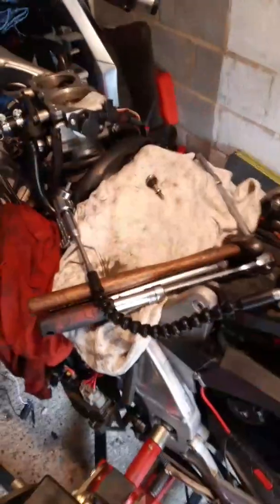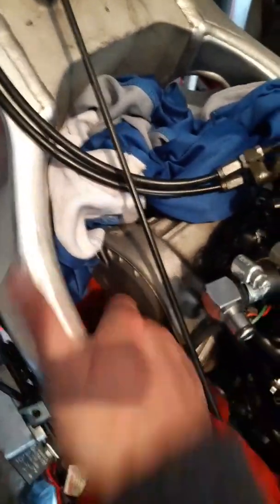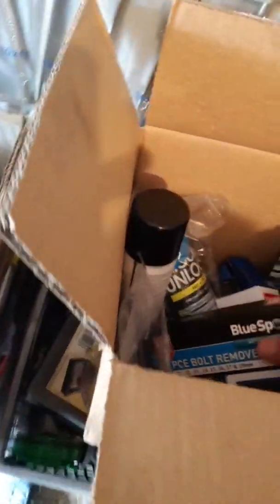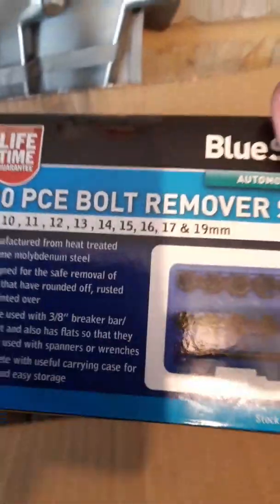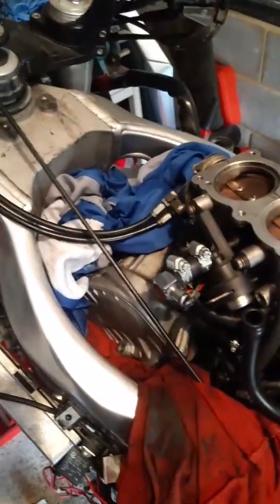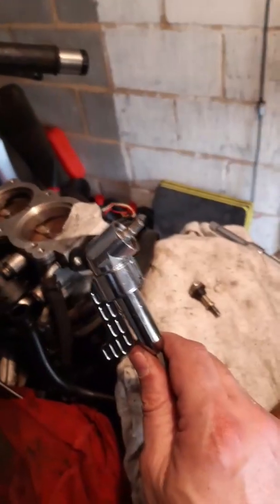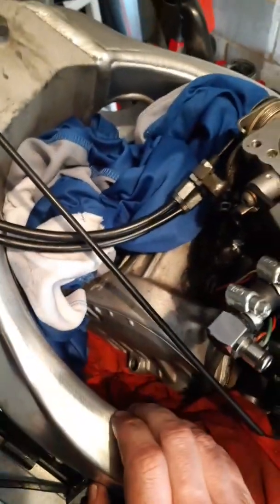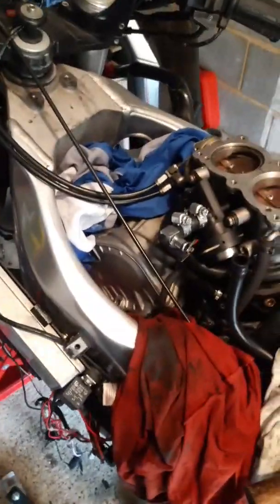Removing seized rocker cover bolts which are not easily accessible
Fun and games trying to remove a rocker bole from my Aprilia Futura, watch this clip for a few tips to removed using a few different tools. Also applies to other Aprilias like the RSV, Falco and Tuono.